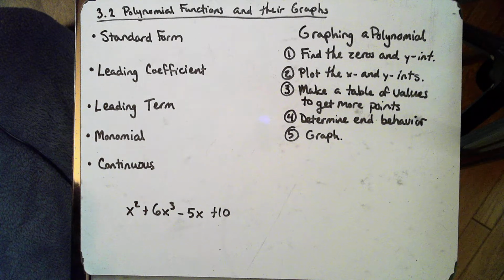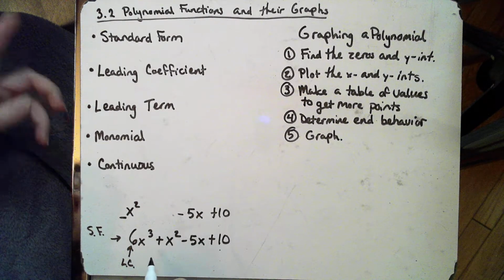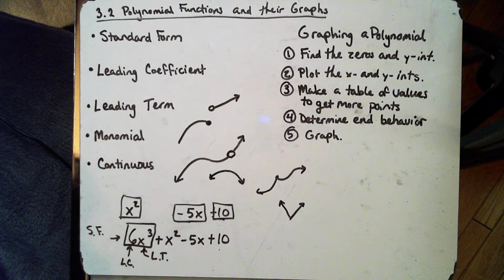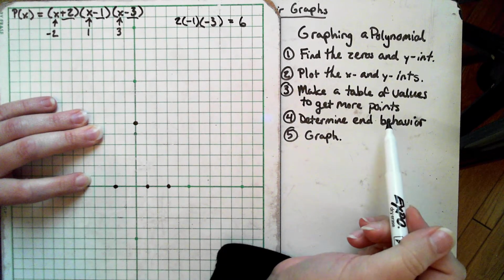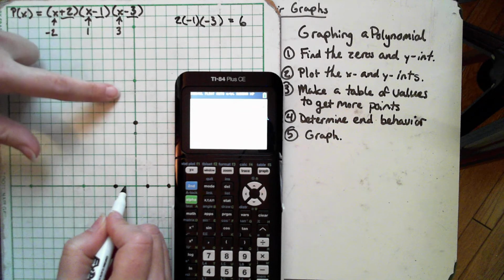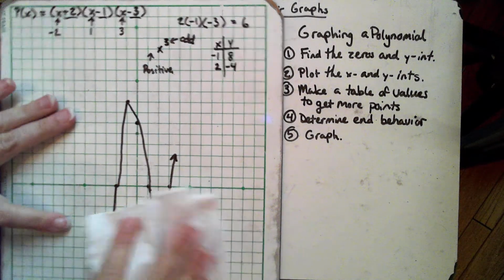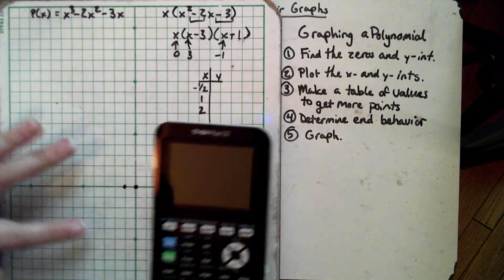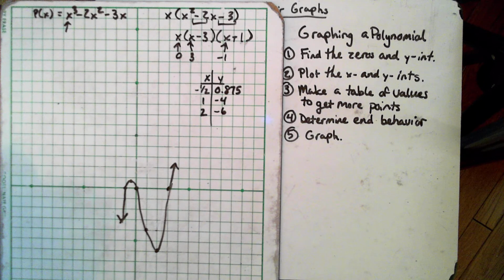3-2 Introduction Video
This video reviews basic terms related to polynomials.  It also shows how to graph polynomials.